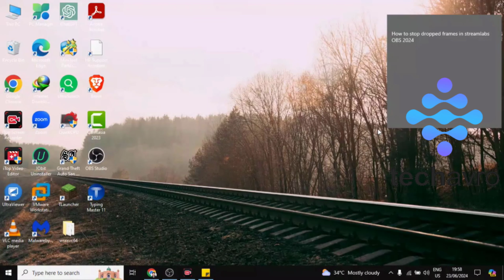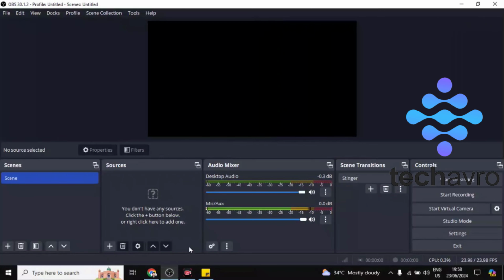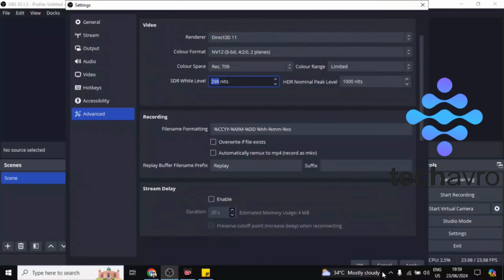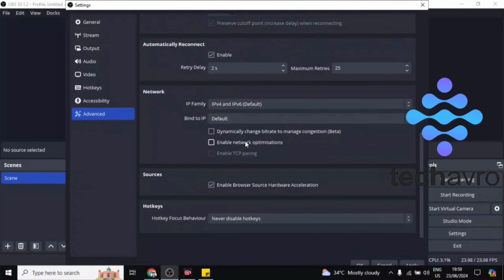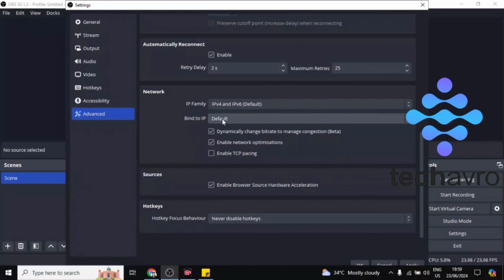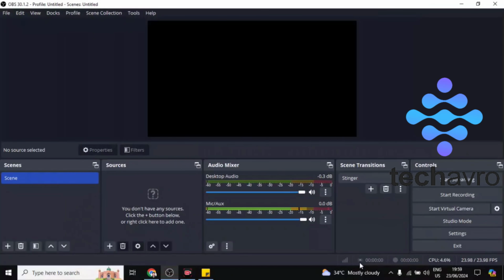How to stop dropped frames in streamlabs OBS 2025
Struggling with dropped frames while streaming with Streamlabs OBS in 2024? In this video, we’ll walk you through the best settings and techniques to prevent dropped frames and ensure a smooth streaming experience. Join Tactim as we tackle common streaming issues and enhance your live broadcasts.